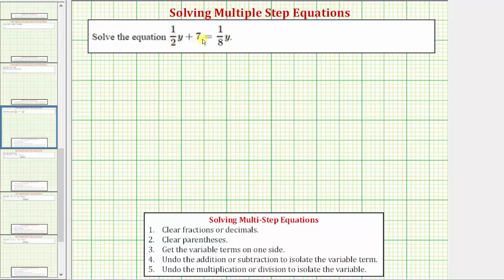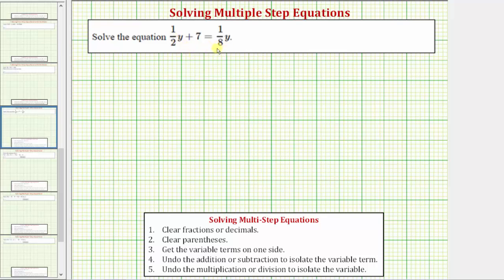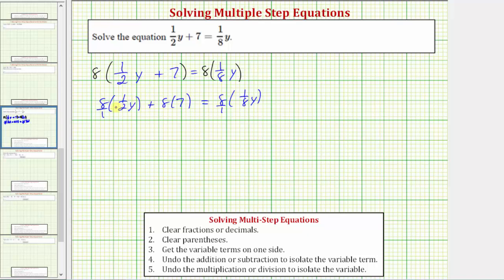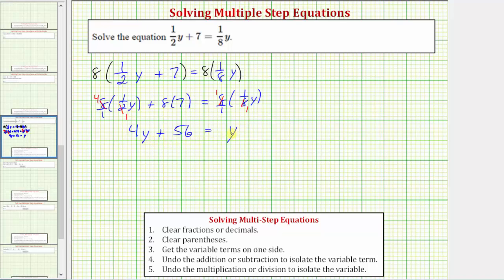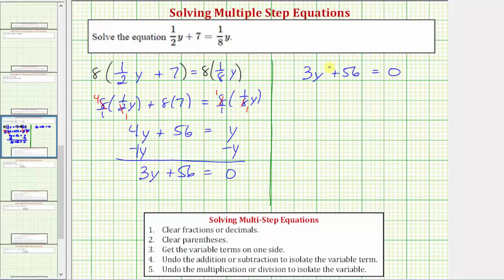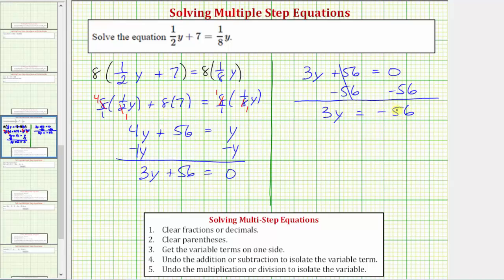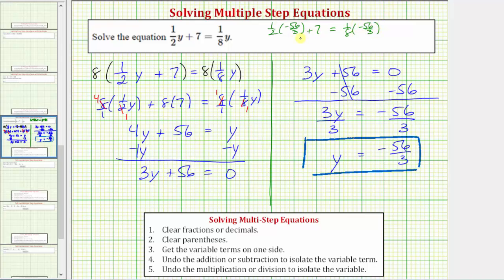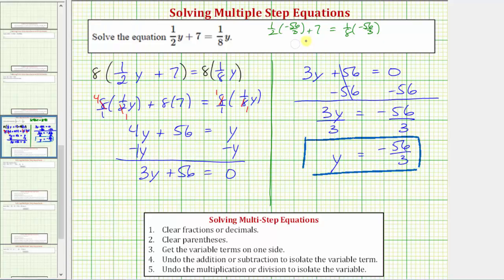Ex: Solve a Multiple Step Equation with Fractions 1/2y+7=1/8y (Clear Fractions)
This video explains how to solve an equation with fractions and variables on both sides of the equation.  The fractions are cleared from the equation.